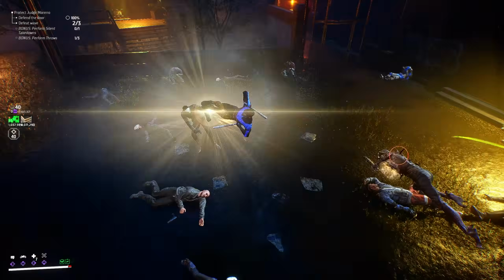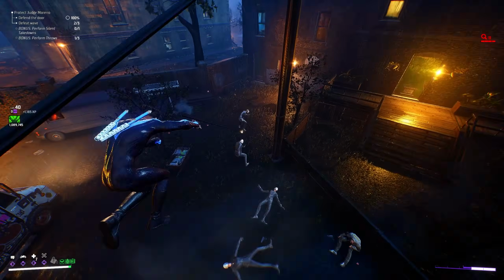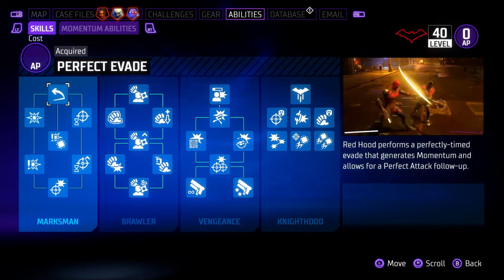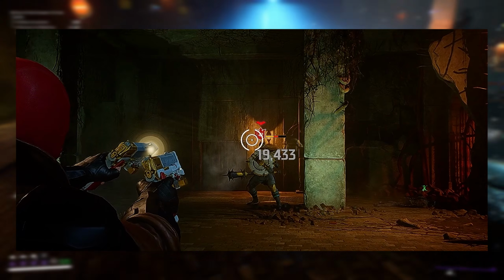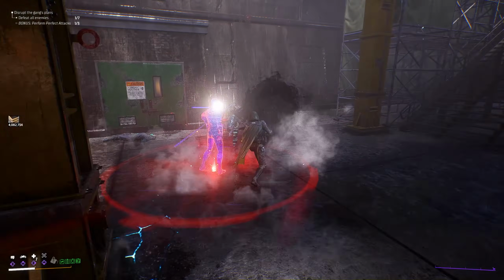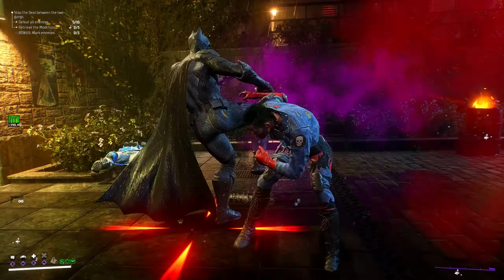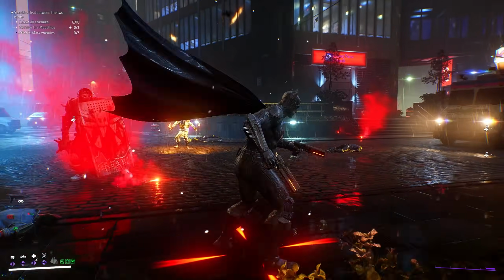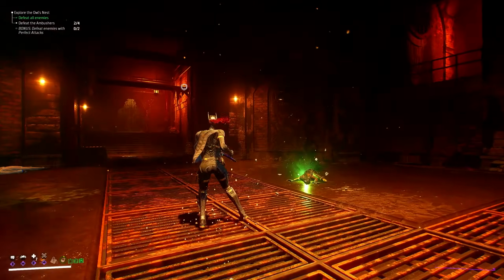Gotham Knights Combat Explained | Are You Playing It Wrong??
What's up everybody? Hopefully this video can help out people who are having issues beating enemies in the game. Hope you guys have a good one...Peace..

Batman is dead. A new expansive, criminal underworld has swept the streets of Gotham City. It is now up to the Batman Family - Batgirl, Nightwing, Red Hood, and Robin - to protect Gotham, bring hope to its citizens, discipline to its cops, and fear to its criminals.From solving mysteries that connect the darkest chapters in the city’s history to defeating notorious villains in epic confrontations.Gotham Knights is an open-world, action RPG set in the most dynamic and interactive Gotham City yet. Patrol Gotham’s five distinct boroughs in solo or in co-op and drop in on criminal activity wherever you find it.Your legacy begins now. Step into the Knight.

Gotham Knights Playlist Music | Akira The Don : What Is This Mystery?